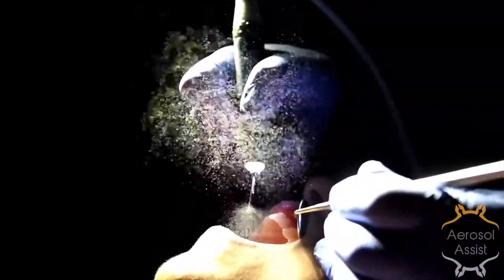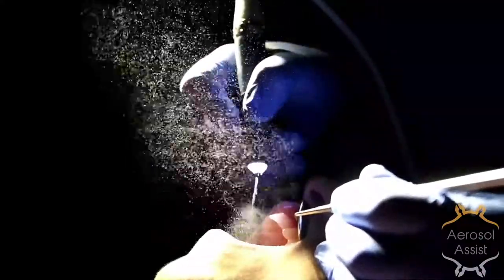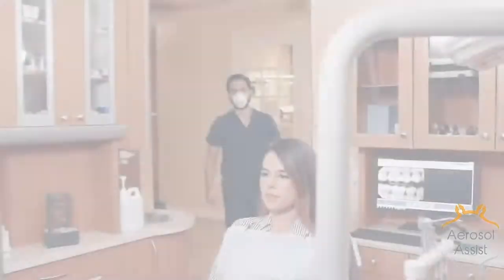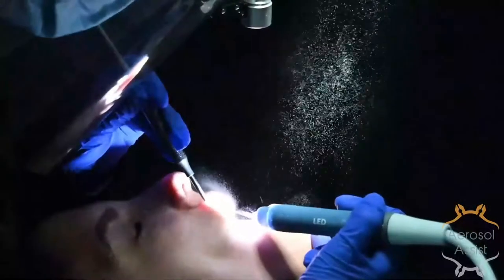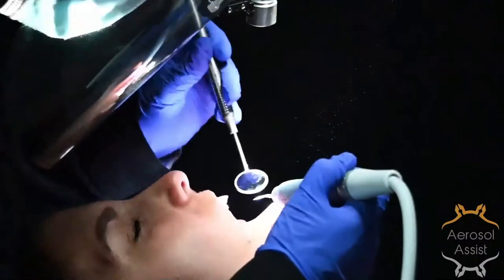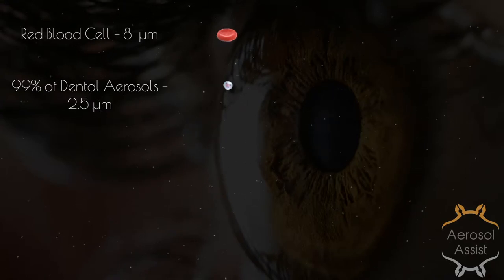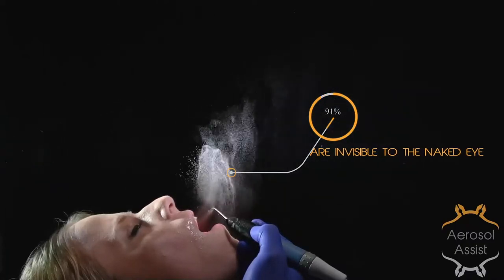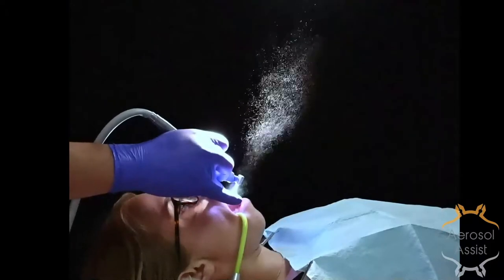Aerosols 101 - Why adopt aerosol suppression systems?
Dental professionals see several patients a day, some with active diseases and infections. We have very little control over these factors, so we must adopt protocols to mitigate the risk of what we can control.

Just as wearing regular PPE, we believe that aerosol reduction should be a standard in every dental procedure.